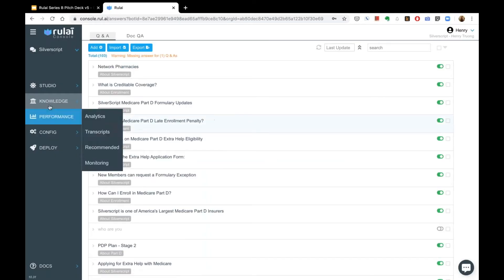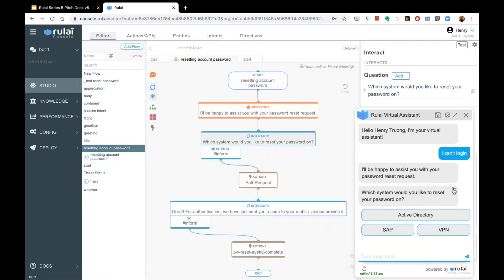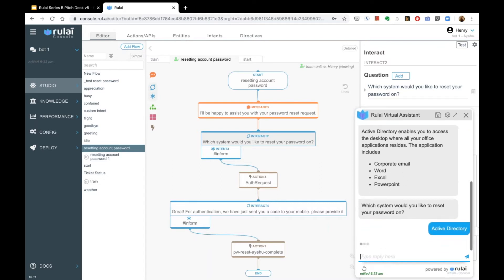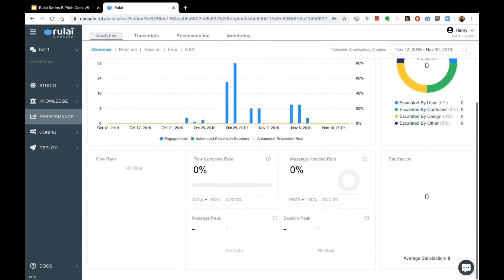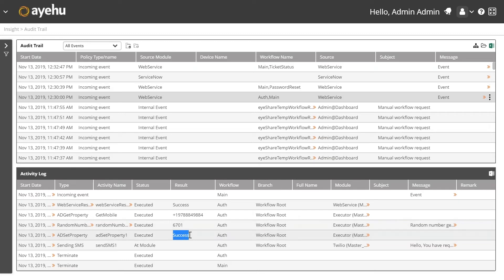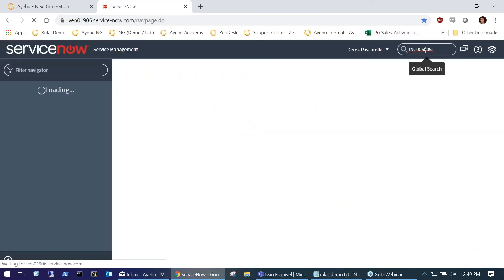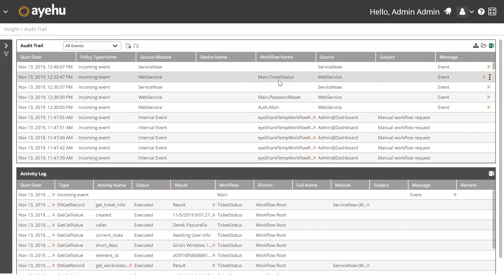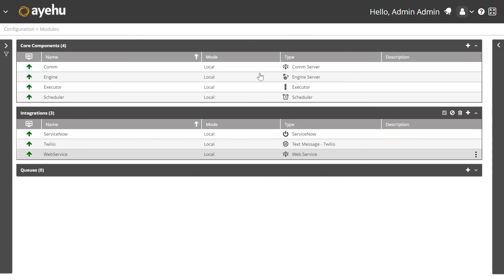Demo: How to integrate Ayehu NG with Rulai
Watch this demonstration of Rulai’s Level 3 Conversational Computing Platform integrated with Ayehu’s intelligent automation engine, and see for yourself how easy it is to create the Virtual Service Agent (VSA) of the future.